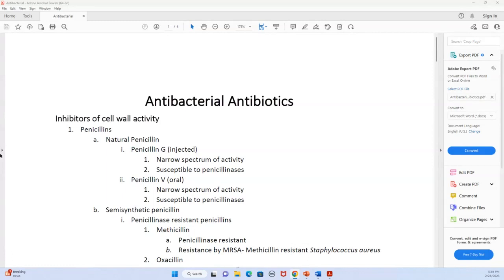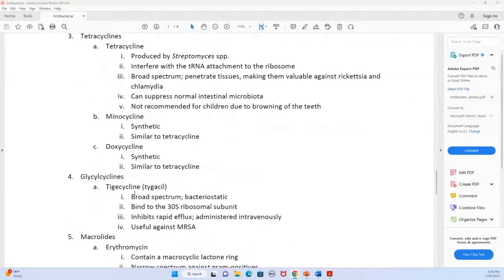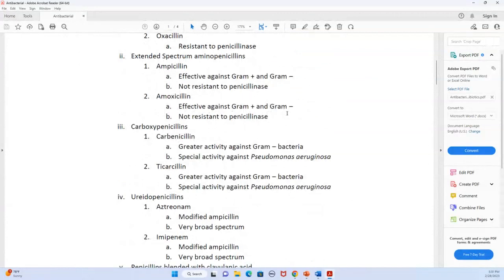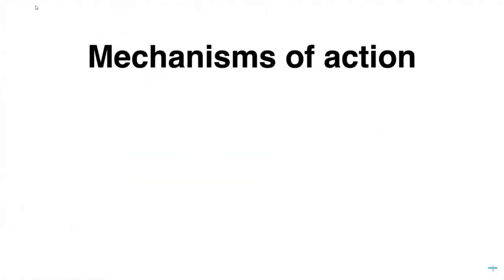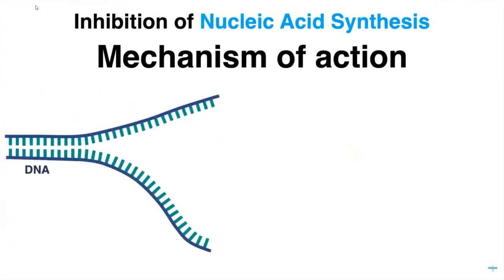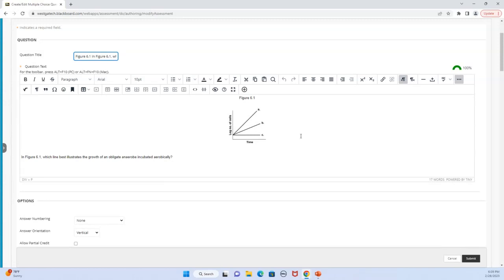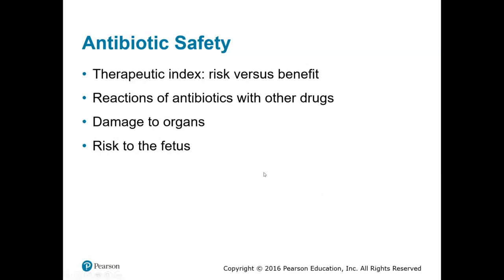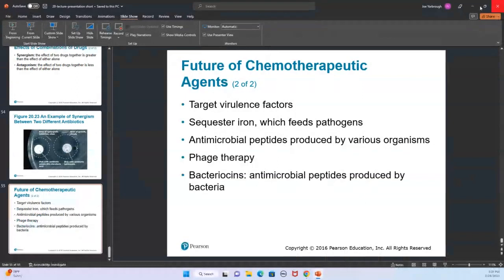Ch 20 B